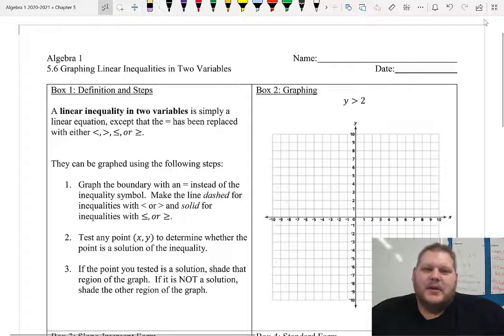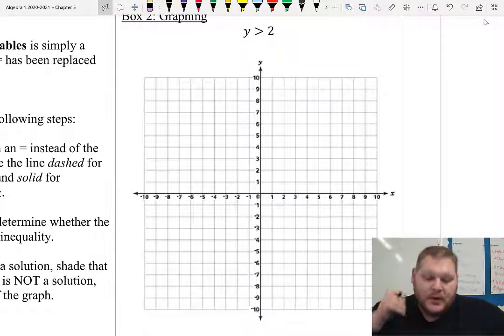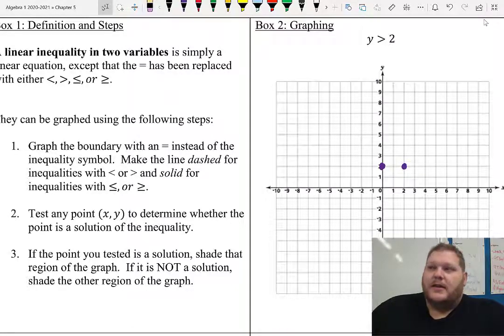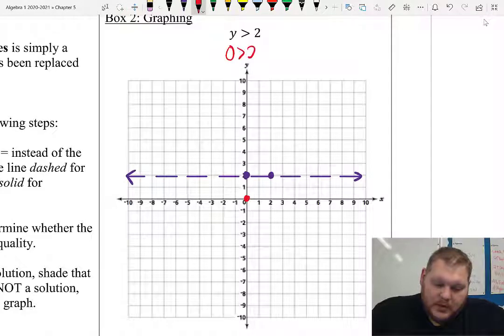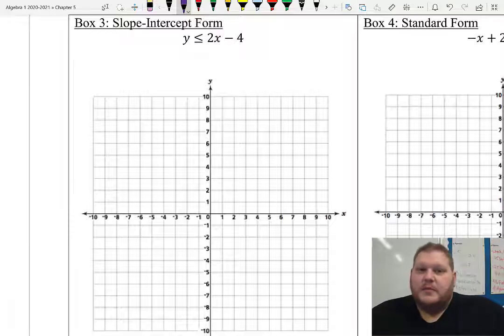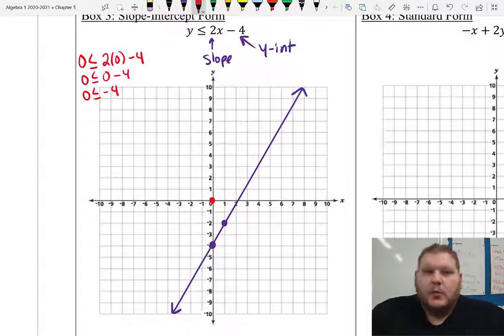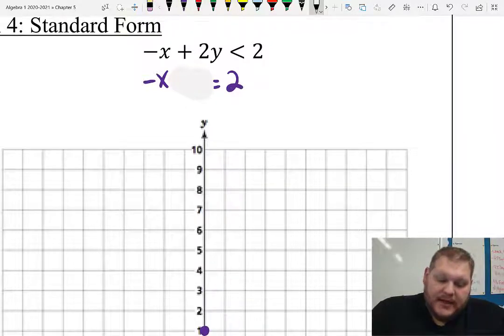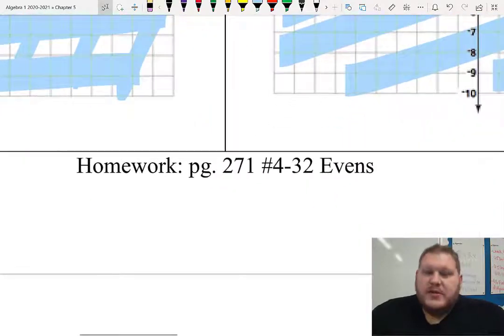5.6 Graphing 2-Variable Inequalities Notes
This video serves as a tutorial for 5.6 Graphing 2-Variable Inequalities Notes for Algebra 1.